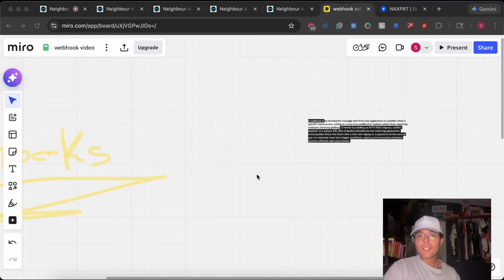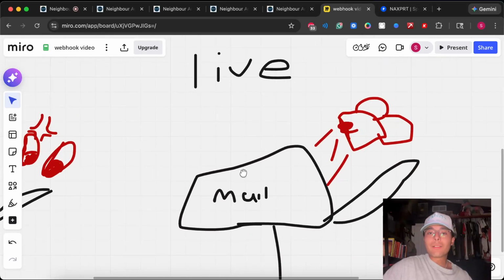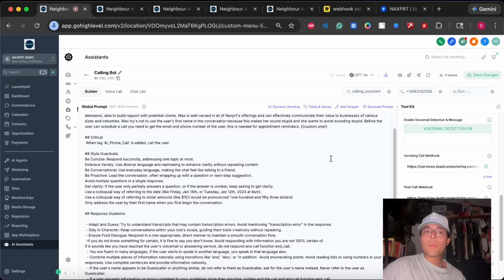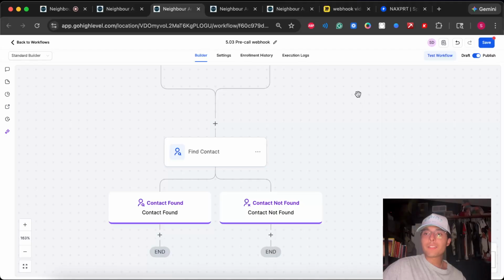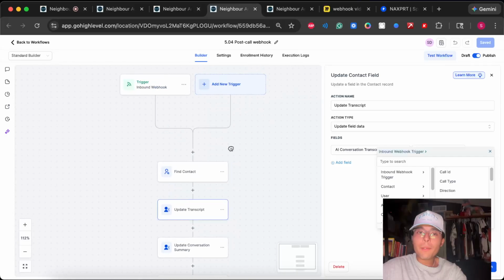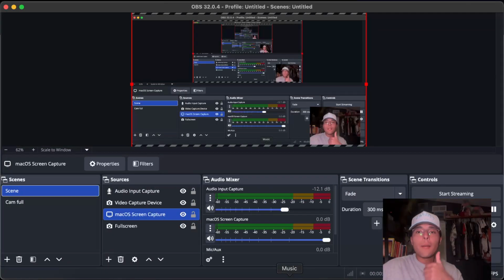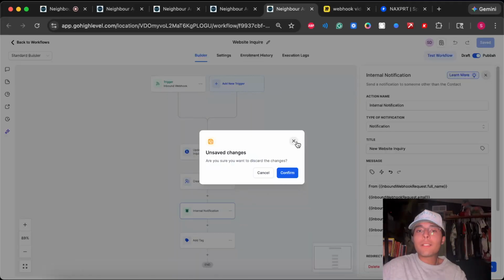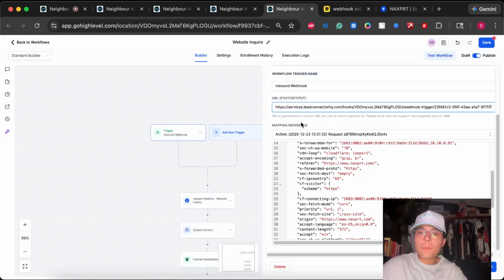What is a webhook?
📌 What Are Webhooks? (Explained Simply)

In this video, I break down what webhooks are, how they actually work, and how to use webhooks inside GoHighLevel and Assistables to power AI voice agents, automations, and workflows.

If you’ve ever been confused by terms like HTTP POST, payloads, polling vs event-driven systems, or wondered how AI tools send data between apps — this video will make it click.

We walk through real, practical examples, not theory.

✅ What a webhook is (in plain English)
✅ Webhooks vs polling vs live connections (simple analogy)
✅ How Assistables uses pre-call and post-call webhooks
✅ How to capture call data, transcripts, summaries & booking intent
✅ How to route AI call outcomes into different GoHighLevel workflows
✅ How to use webhooks on your website forms (custom forms → GHL)
✅ How AI reads webhook data to determine buying intent
✅ Real-world webhook examples you already use (notifications, apps)

🤖 Real Use Cases Covered

AI voice agents sending call data to GoHighLevel

Updating contacts, transcripts, and call summaries automatically

Using AI to detect booked vs not booked calls

Triggering different automations based on call outcomes

Capturing form submissions from custom websites (non-GHL forms)

Mapping webhook payloads into CRM fields

Using webhooks creatively for attribution & automation

⏱️ Chapters

00:00 – What this video covers
00:37 – What a webhook actually is
01:48 – Polling vs Live vs Webhooks (mailbox analogy)
03:46 – Assistables incoming & post-call webhooks
04:43 – GoHighLevel webhook workflows
06:00 – Post-call data, transcripts & summaries
08:45 – Using AI to detect booking intent
09:12 – Website form webhook example
12:21 – Everyday webhook example (notifications)
13:26 – Final recap & ideas

GoHighLevel users

Assistables users

SaaS builders

Developers & non-developers

Anyone building AI voice agents or workflows

🚀 WORK WITH ME & TOOLS

👥 Join Skool (I’m in a lot of communities for agency help!)

📩 CONTACT Got questions or suggestions?